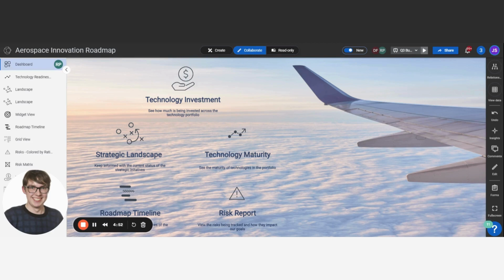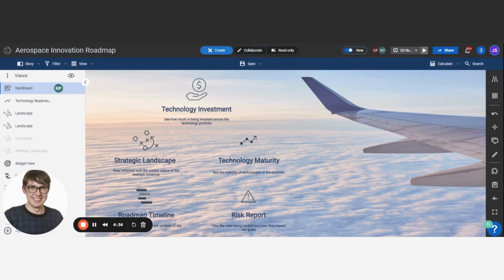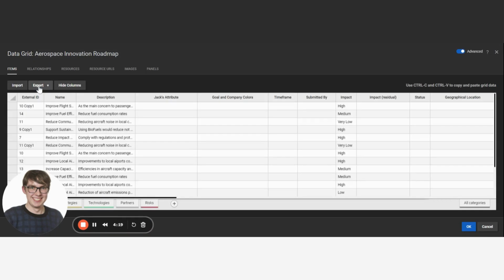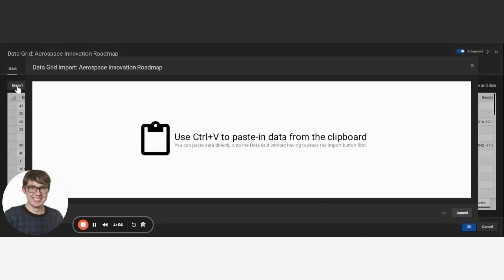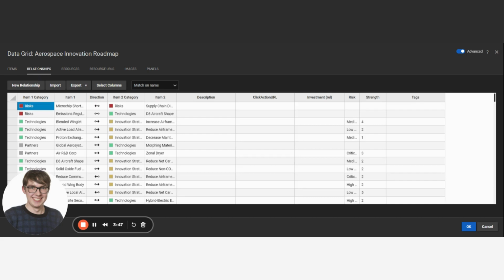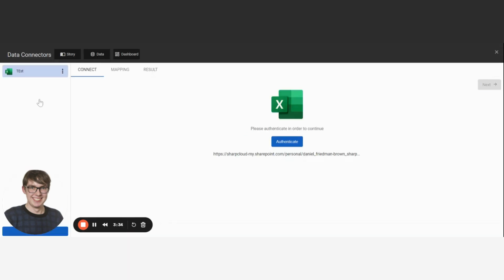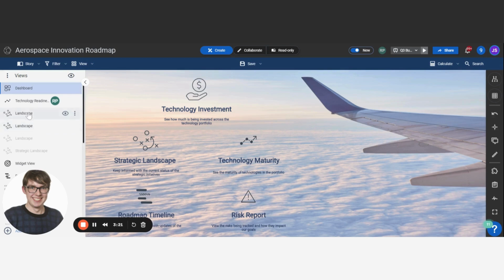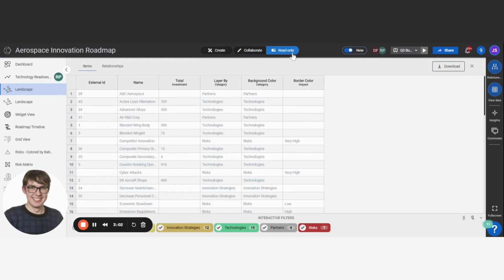Exploring the SharpCloud Data Grid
The SharpCloud Experts show you the power of the SharpCloud Data Grid and how it can help your team find more insights in your data.